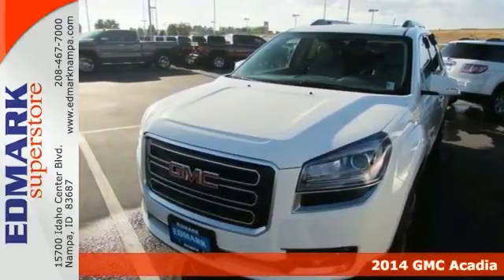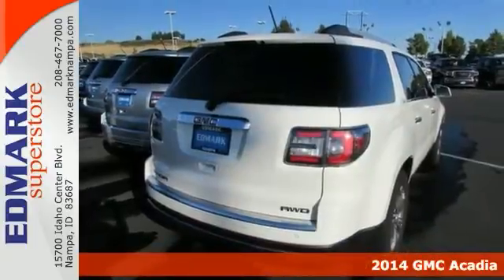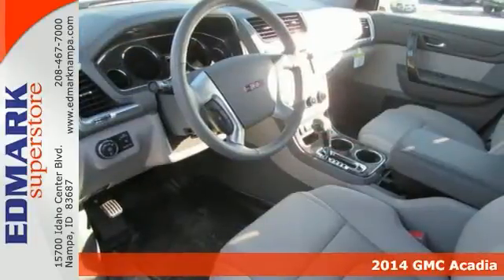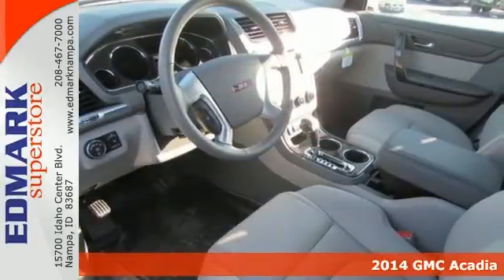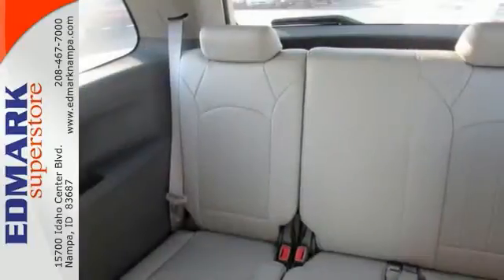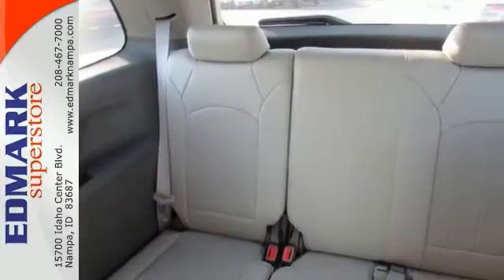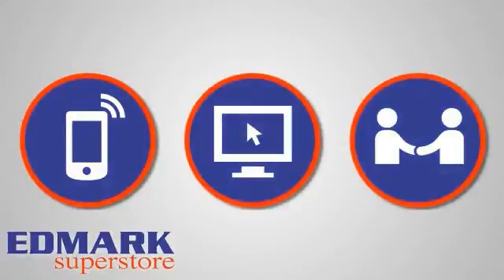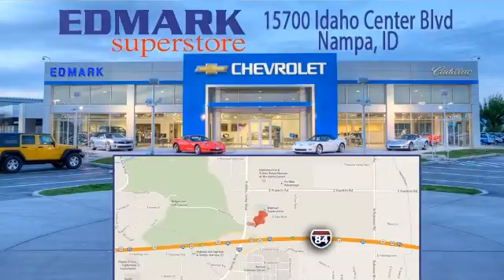2014 GMC Acadia BoiseID Nampa, ID #44579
Year: 2014
Make: GMC
Model: Acadia
Trim: SLT
Engine: 6 Cyl - 3.6L
Transmission: Automatic
Color: Summit White
Interior: LIGHT TITANIUM
Stock #: 44579
VIN: 1GKKVSKD3EJ336740
OEM Certified: S. How inviting is this handsome 2014 GMC Acadia? Add up all the hours you spend in your SUV each year, and you'll certainly appreciate the interior comfort of this Acadia. It is nicely equipped with features such as AWD.

Address:
15700 Idaho Center Blvd